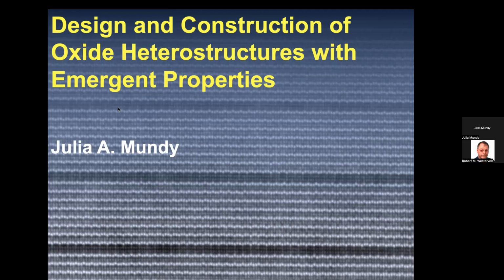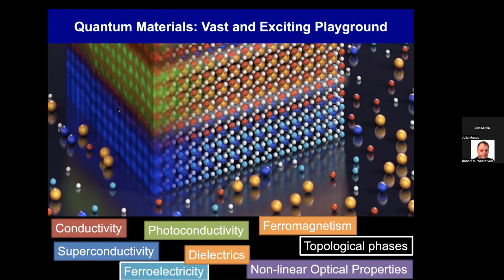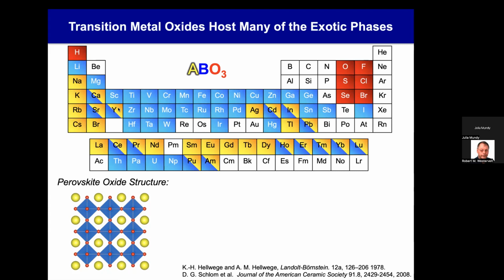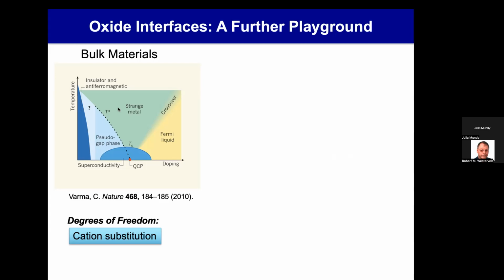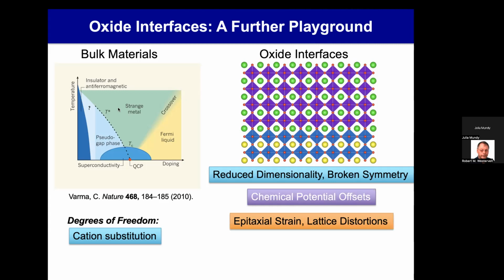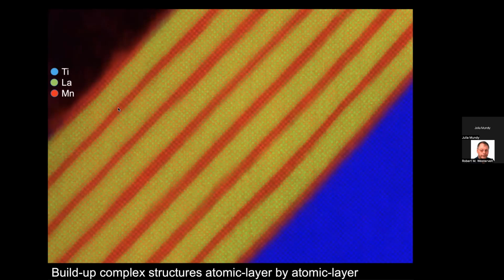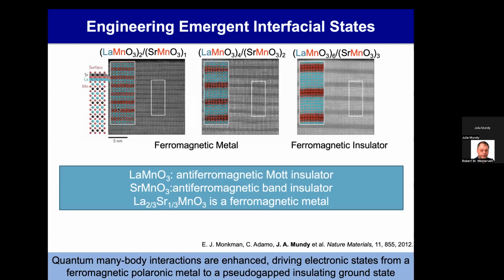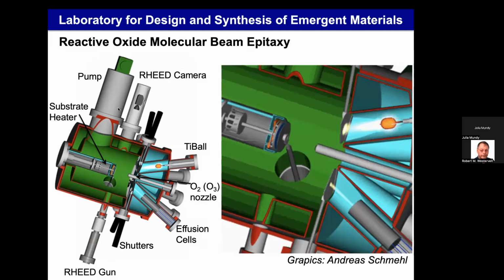Robert Westervelt WNS Sept 8, 2022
Overview of the NSF Science & Technology Center based at Harvard.